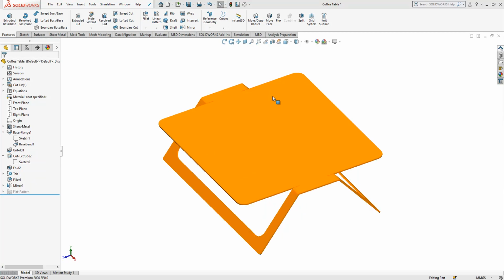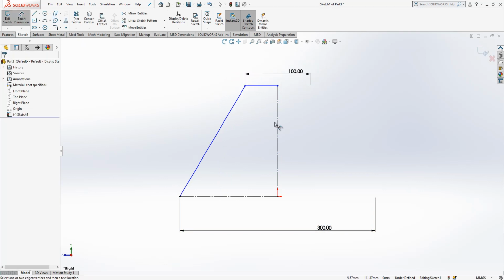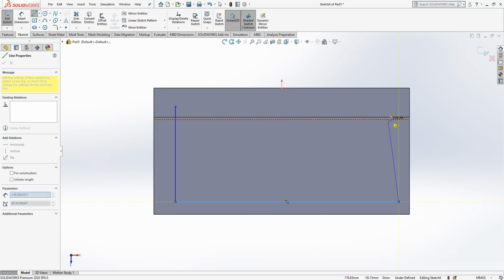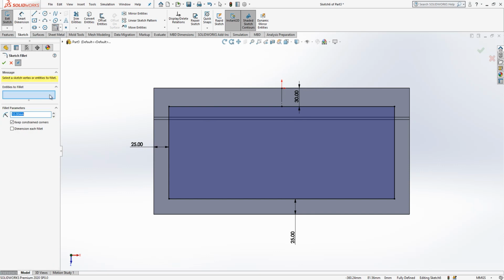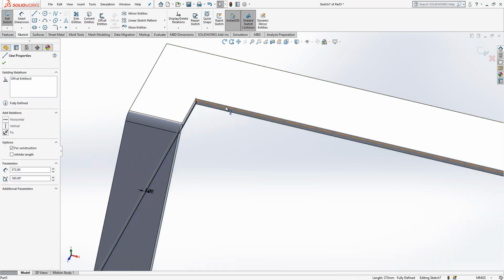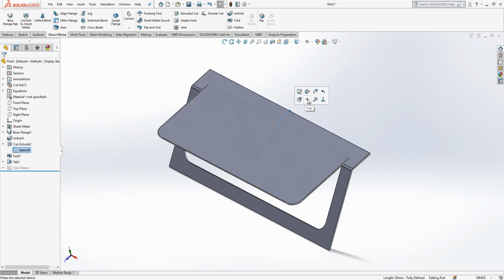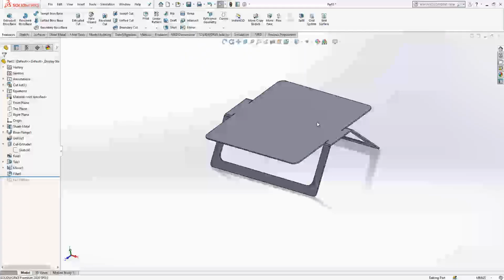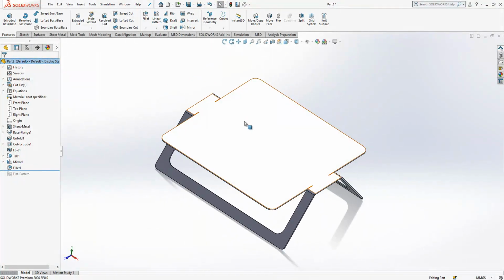Sheet Metal Coffee Bench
Learn the basics of SOLIDWORKS

In this video I will cover how to model this part. Some commands used during tutorial are;

Sheet Metal
Sketch
Fold
Unfold
Tab
Relations